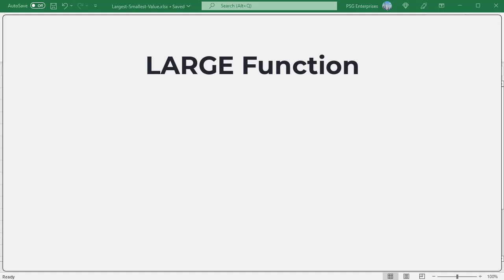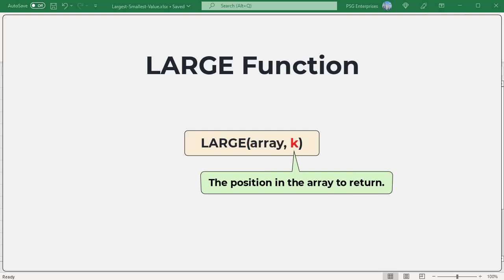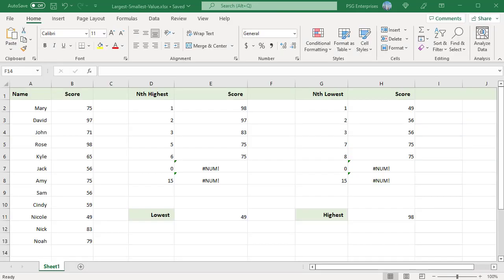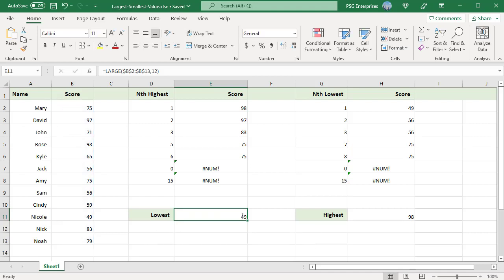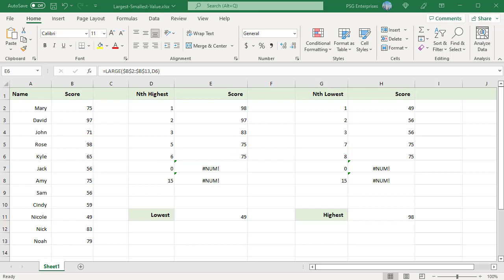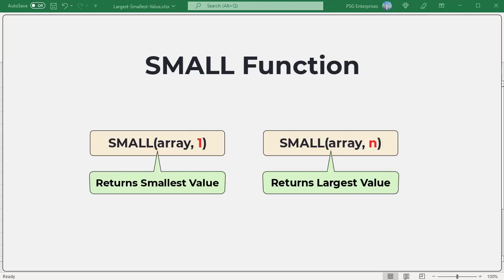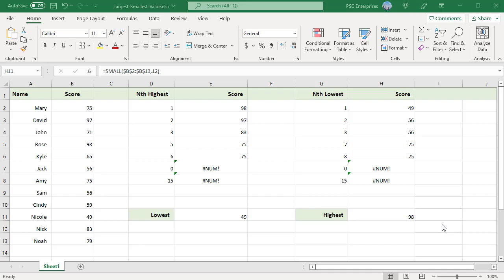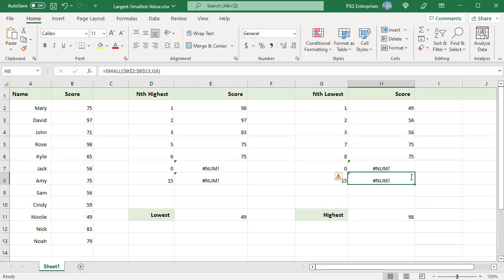How to get the Nth largest or smallest value from a range or array in Excel - Office 365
Sometimes you need to find the Nth largest or smallest value from a range or array of numeric values. The LARGE and SMALL functions can be used to get the Nth large and small values.